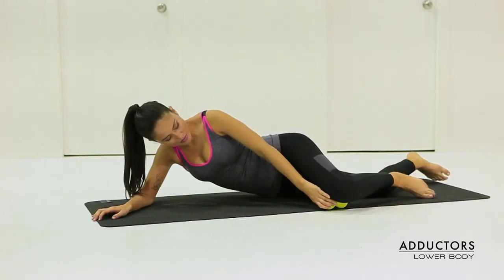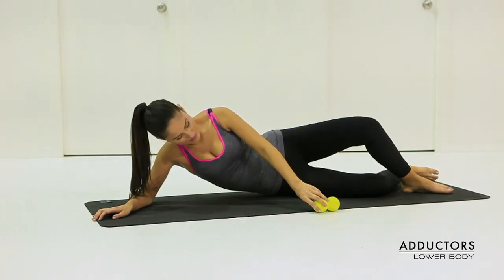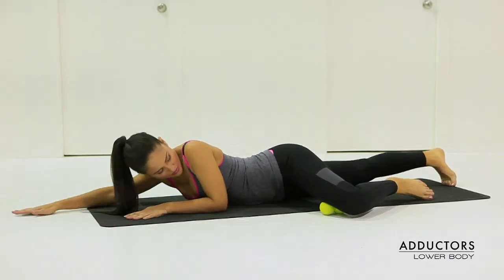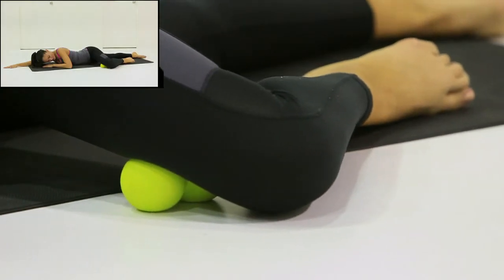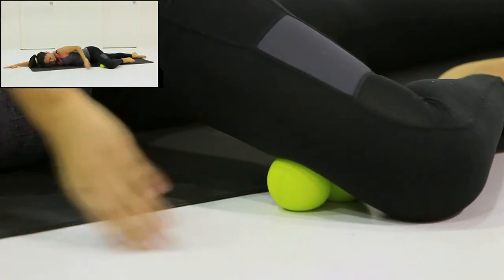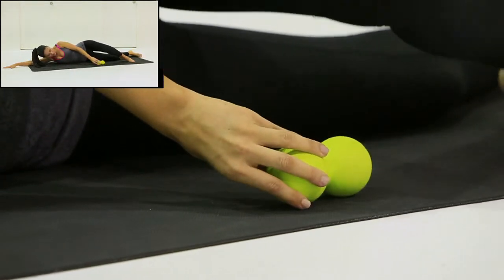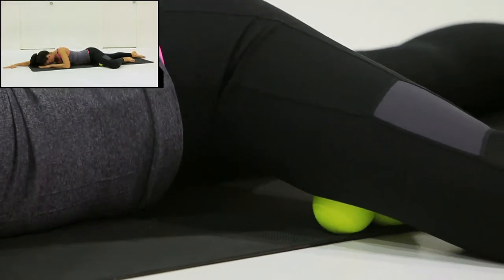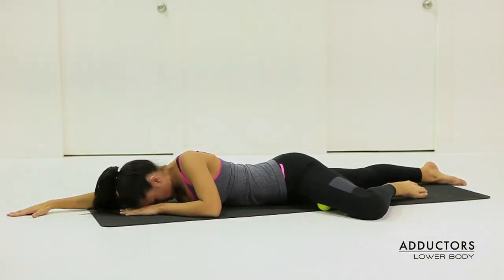11 Adductors BakTrack Ball